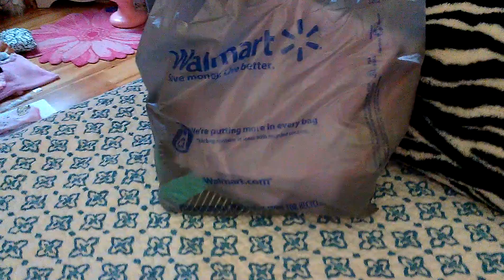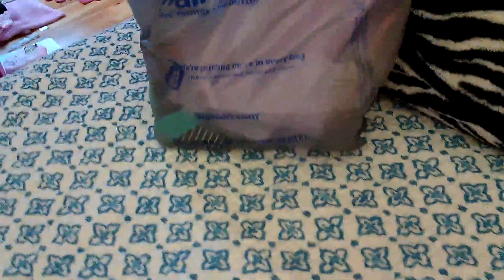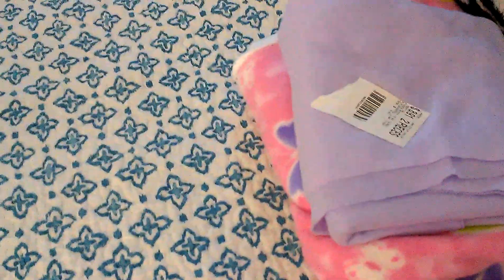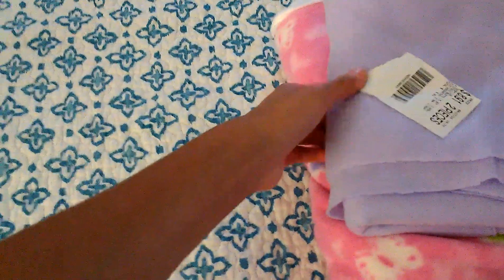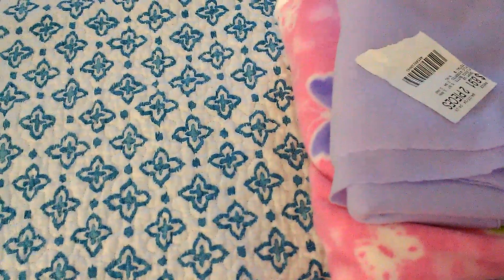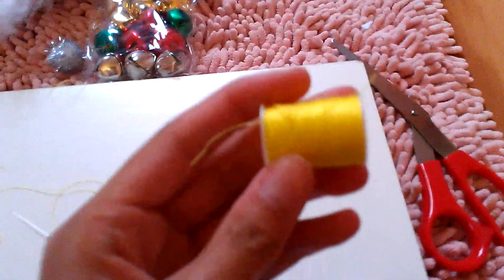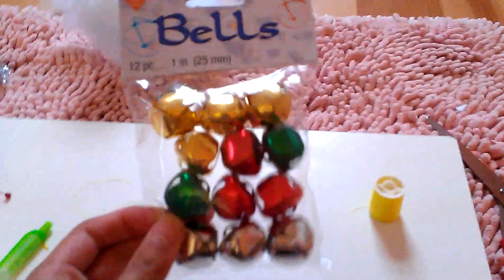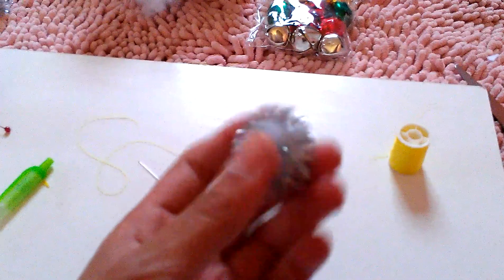Haul For My Reborn Sofia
This is a fabric hall and some of the things I might use to sew things for Sofia. Enjoy :)